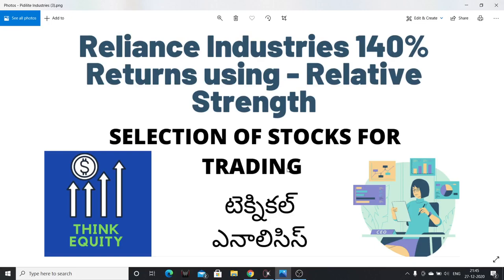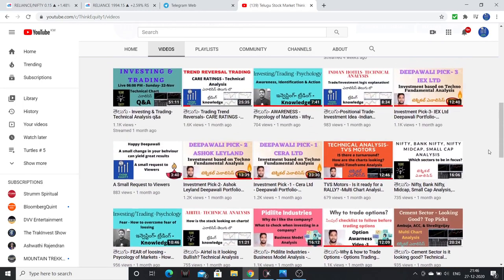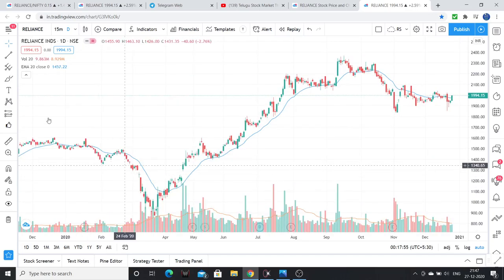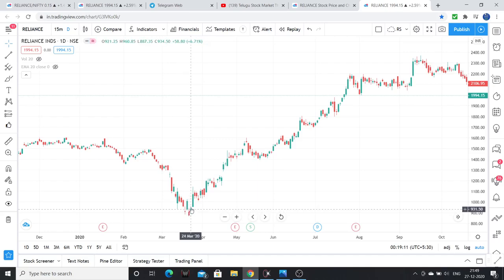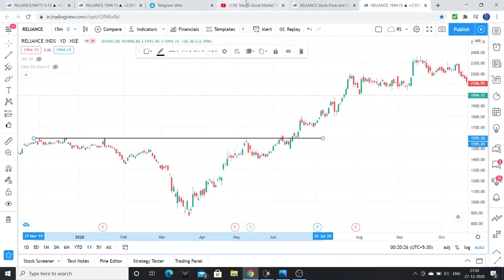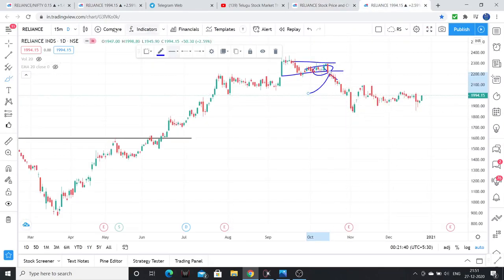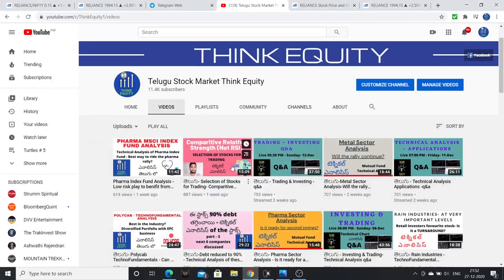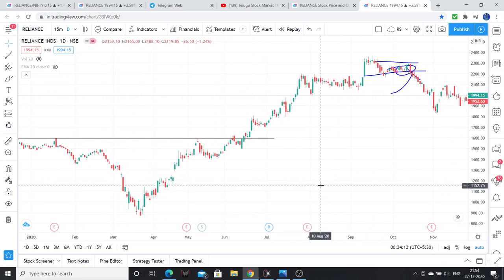Reliance Industries 140% - Simple Concept but Greater Returns- Comparitive Relative Strength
Hello Friends, I had explained about Comparitive Relative Strength which is the most important factor in my selction of stocks. Please watch the complete video.

My analysis had gone wrong in the past. and it may go wrong in the future also.

1. The Dhandho Investor
2. Common Stocks and Uncommon Profits
3. One Up on Wall Street
4. Learn to Earn
5. The Unusual Billionaires
6. Reminiscence of a stock operator

Technical Analysis Books:
1. how to make money trading with charts
2. Technical Analysis and Stock market profits

Some Self-help books I recommend to read:
1. Power of your Sub- Conscious Mind
2. Think and Grow Rich
3. The Steve Jobs Way
4. Ted Talks
5. Crush It
My Video gear:
1. Samsung Galaxy S8
2. Dell Laptop
3. Microphone
4. Gorilla Pod